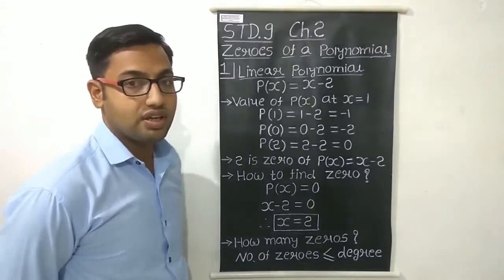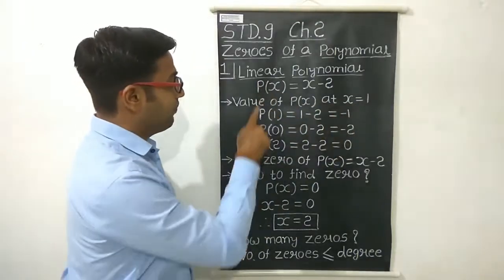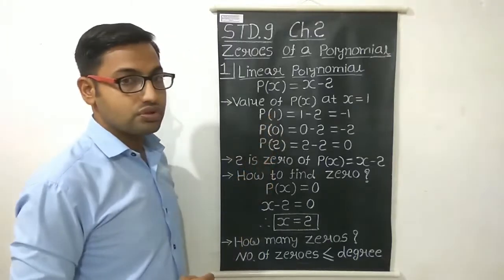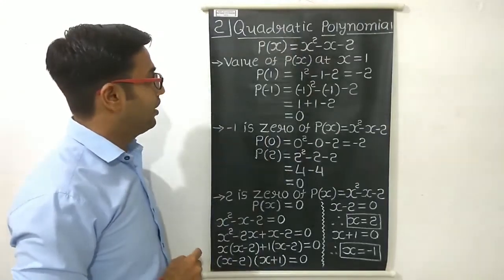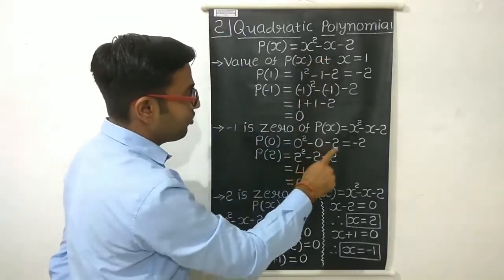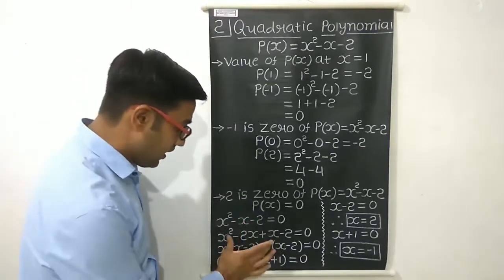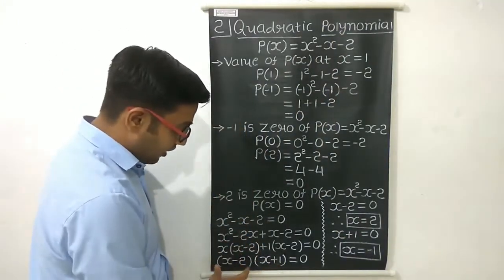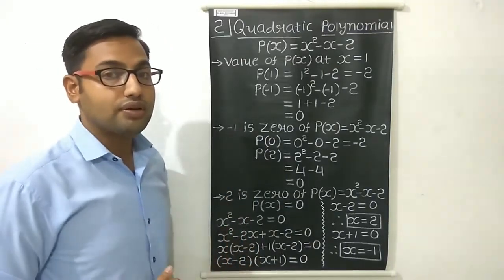STD 9 MATHS CH 2 Polynomials PART 2